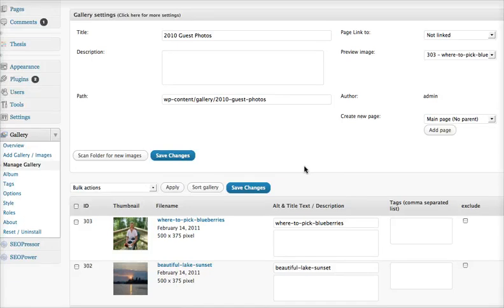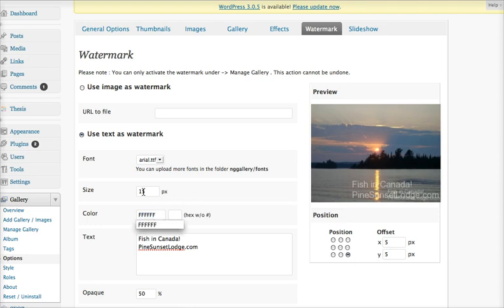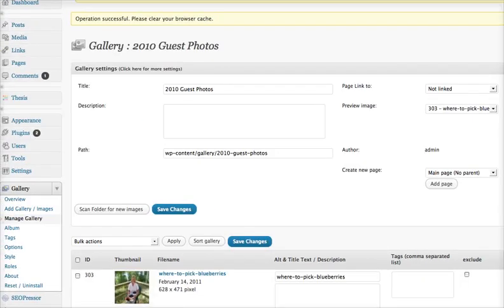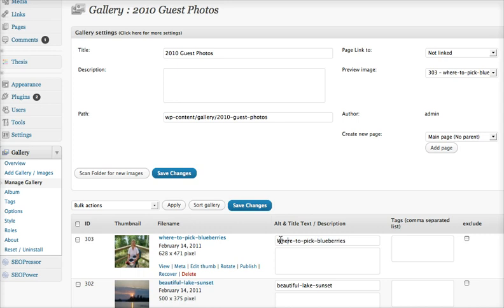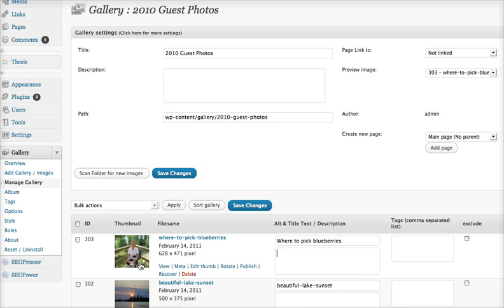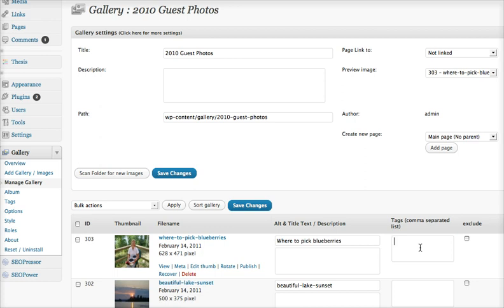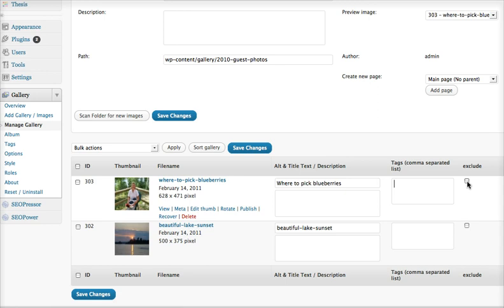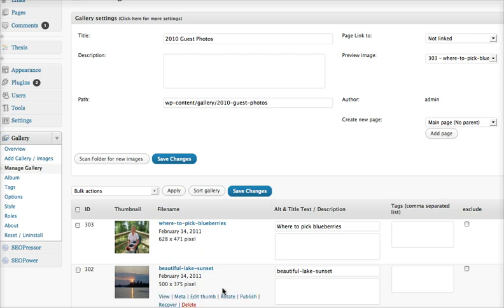Wordpress Photo Gallery: Reverse Changes, Set Watermark [NextGen]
Take two at an easier video explanation of how to use NextGen Gallery in your Wordpress blog to upload, crop, and watermark pictures you plan to use on your website.

Previous attempt at this type of video was too complicated!!  Feedback is always welcome, constructive criticism especially! :)